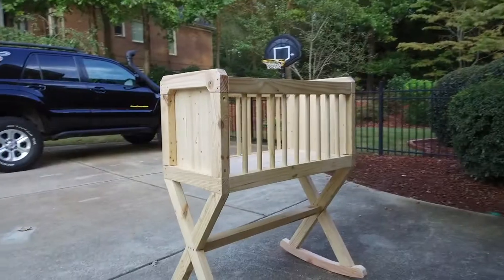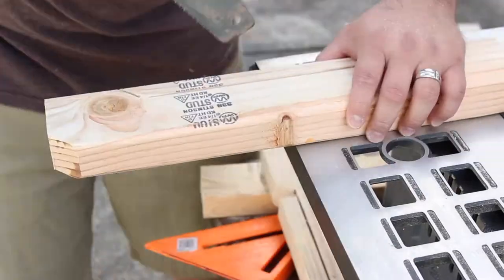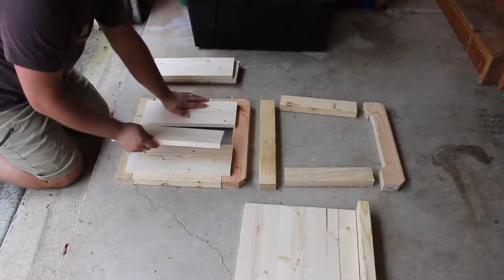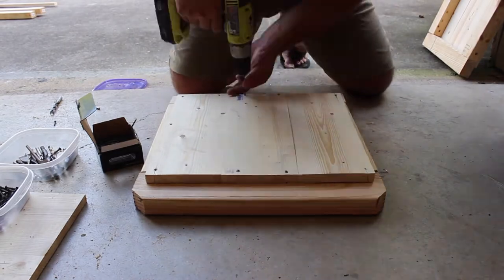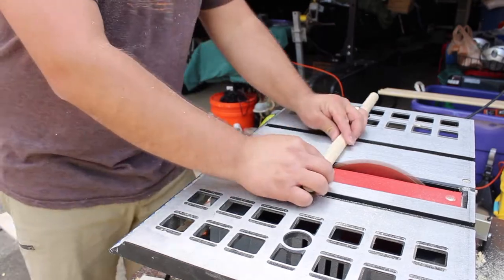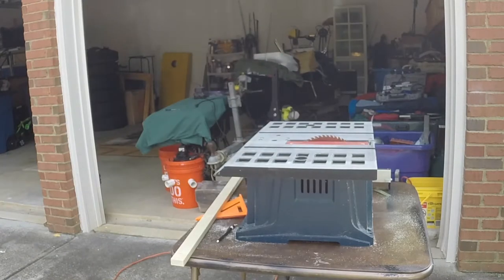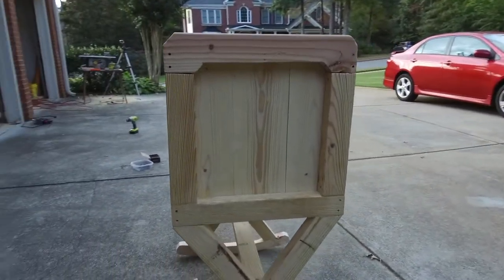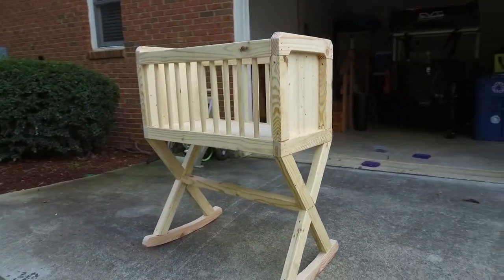Bassinet Build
In preparation for my second son, I built a bassinet.

Song: Hot Heat
Artist: Topher Mohr and Alex Elena
Genre: Rock
Mood: Inspirational